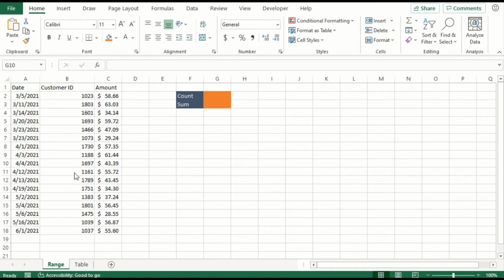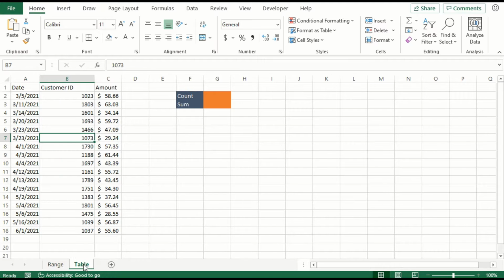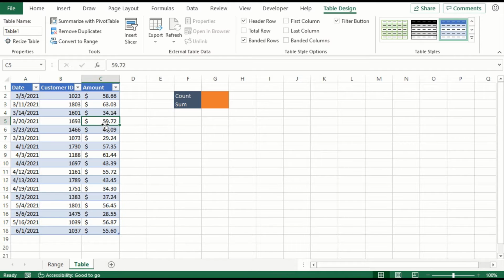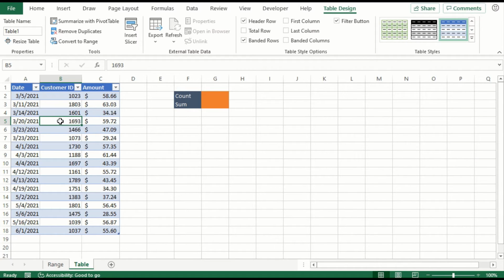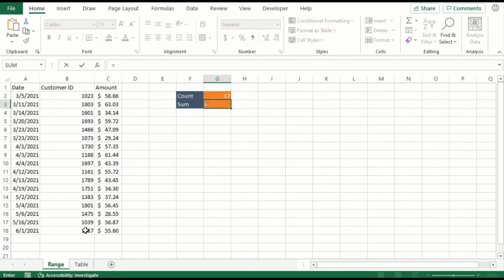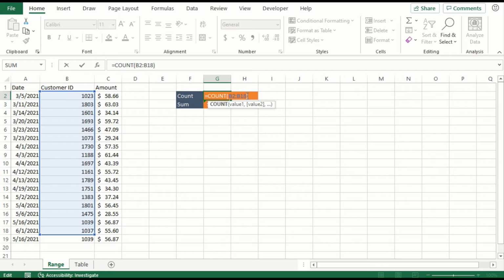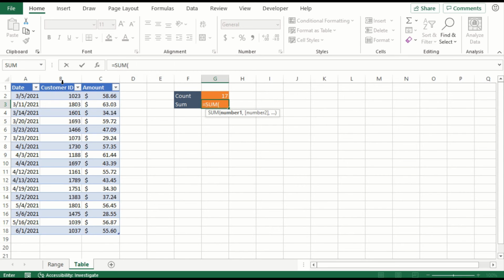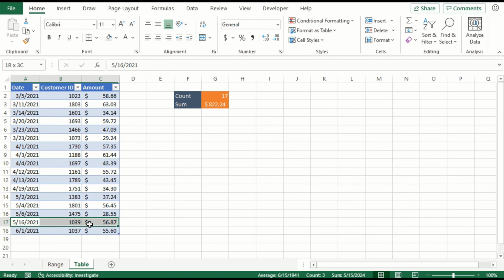Excel Basics: 2 Reasons to use Excel Tables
In this exciting episode we highlight 2 reasons why you should be using Excel tables.